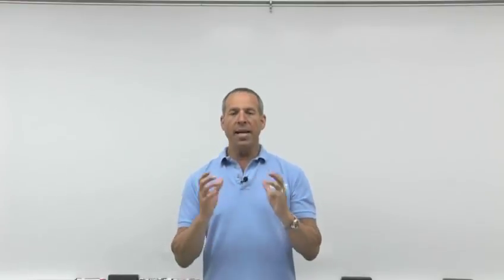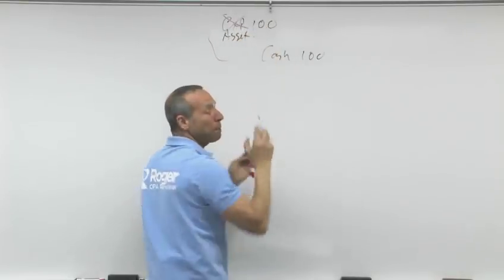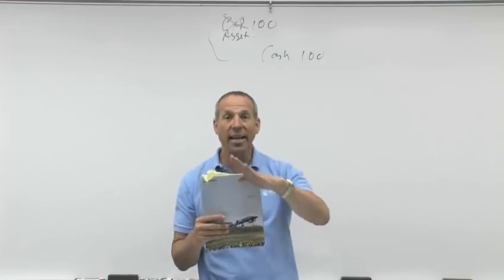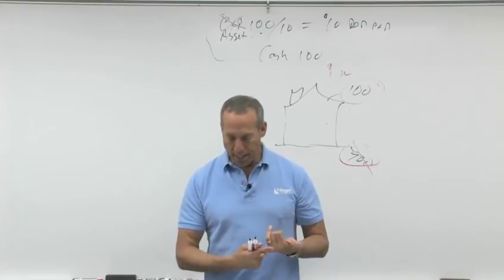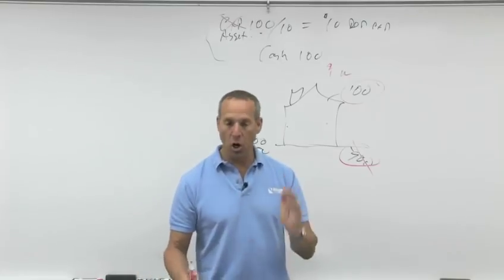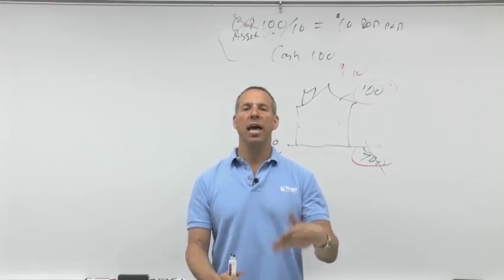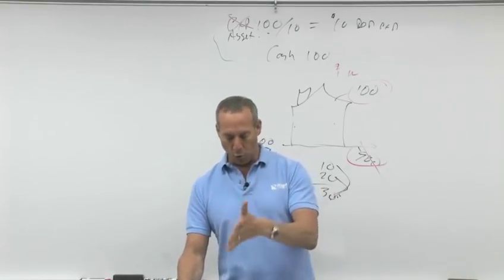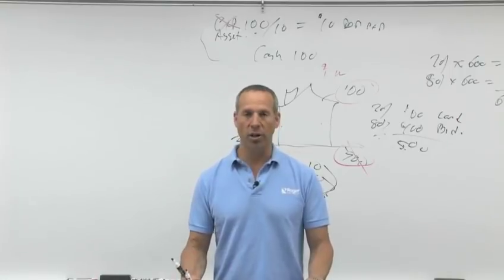Plant, Property, and Equipment: Fixed Assets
Roger Philipp, CPA, CGMA, explains Plant, Property, and Equipment as Fixed Assets in this video. Learn more about this topic that is covered in the Financial Accounting and Reporting (FAR) section of the CPA Exam.

Transcript Sneak Peek:

Welcome welcome to Property, Plant, and Equipment. Now at this point in our studies, right, we're eight plus sections in.

At this point you sit down and go, okay how is my studying going? Is it starting to make sense? At this point I also like to go back to maybe the first section and start to review a little bit, because it's easy to start forgetting the stuff we studied in section one and two and three and four and so on.

But again if you study, you will pass. This is not an IQ test. It's a test of discipline. So hang in there as far as putting in the hours. Remember to go through all the homework at least two to three times, multiple choice, task-based simulations, the repetition is what will work.

On the exam you got a minute and a half to jump from question to question to question to question. Repetition is key, task-based simulations, my goal is for you to understand the concepts, so that way no matter what format you see the question in, whether it's multiple choice or simulation problem, you will get the concepts correct.

All right, where are we now? We're talking about fixed assets, property, plant, and equipment. We're gonna talk about fixed assets under US GAAP, all the ASCs, Accounting Standard Codifications. Then at the end we're gonna talk about IFRS. Now this is one of the areas where IFRS is significantly different than under US GAAP. So we'll talk about differences and I'll kinda drop a little bit of the exciting differences in there as I'm lecturing under GAAP, and then we'll hit them all at the very end.

Now, property, plant, and equipment, we're looking at fixed assets, ASC 360. Basically property, plant, and equipment is called PP&E, property, plant, and equipment or fixed assets. These are tangible assets acquired for long-term use in the normal course of business. They're not for resale and generally they are subject to depreciation, right?